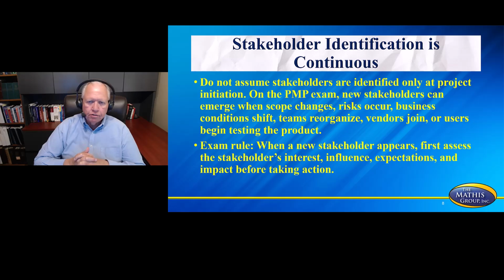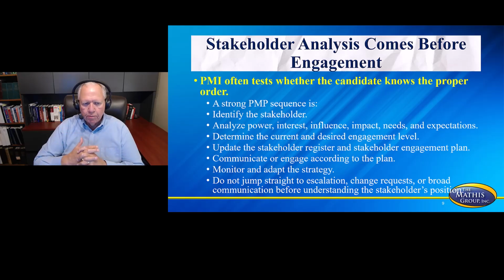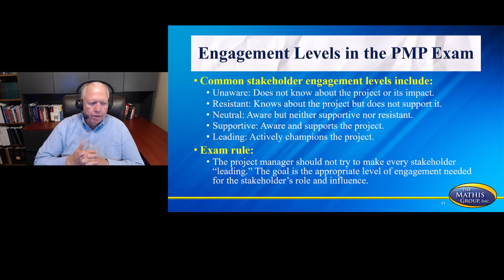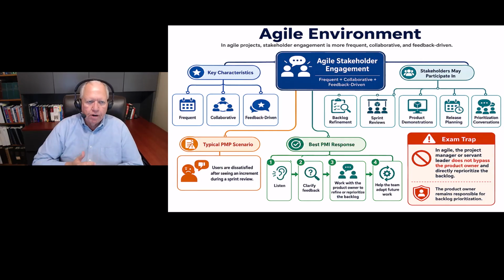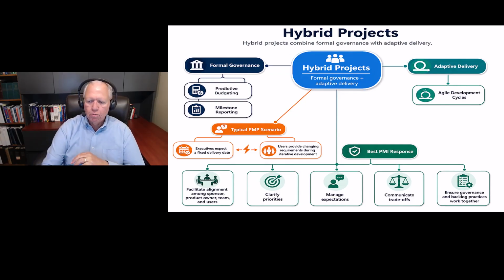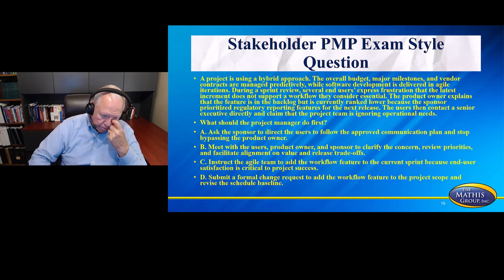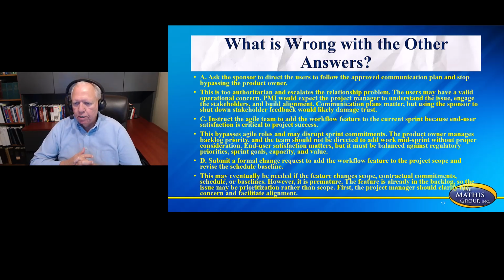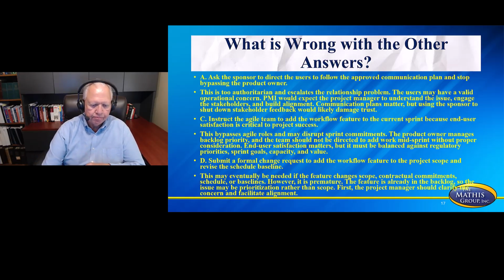PMP Exam: Mastering Stakeholder Engagement